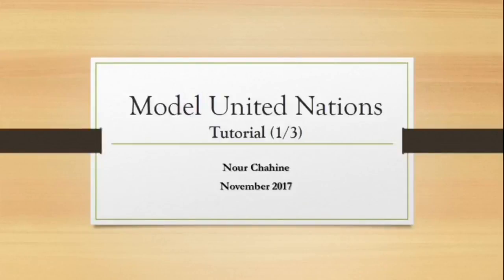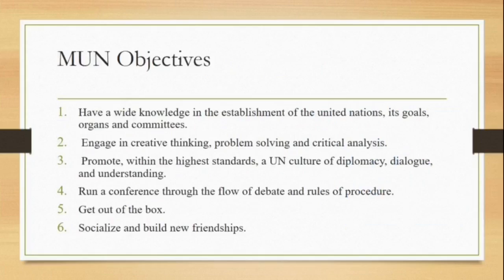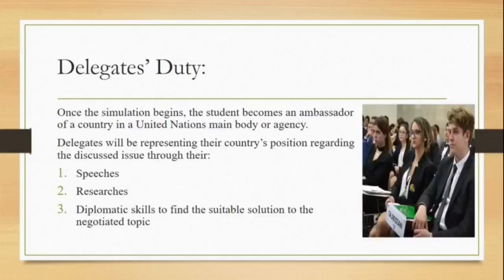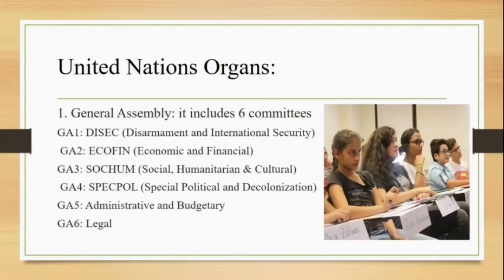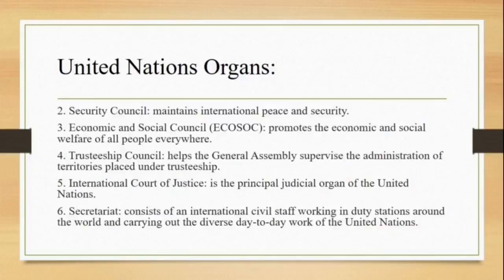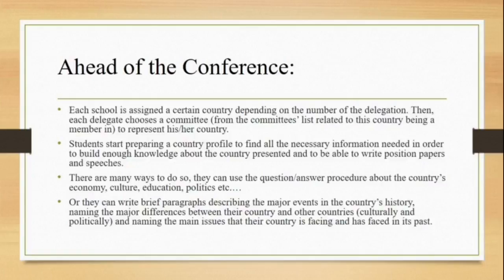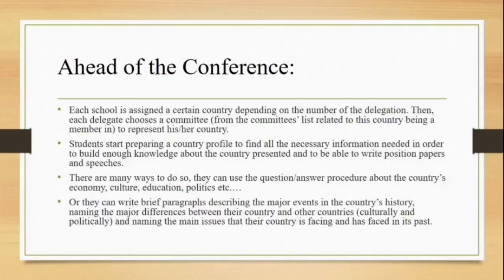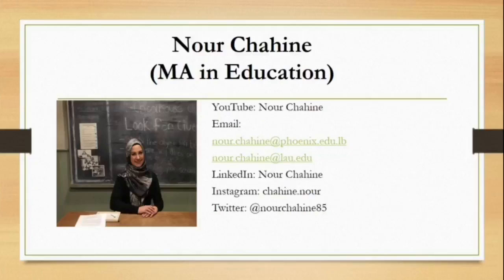What is MUN? (Tutorial 1/3)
This presentation defines what MUN (the Model United Nations) is. It helps students to have an idea about this interesting program and to get useful information about its preparation.